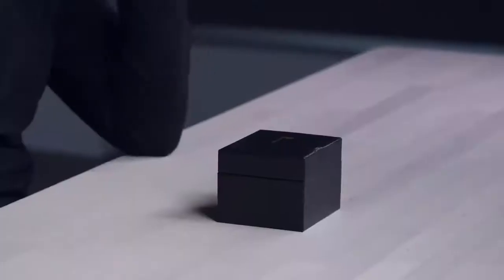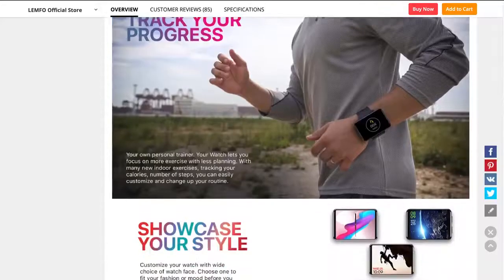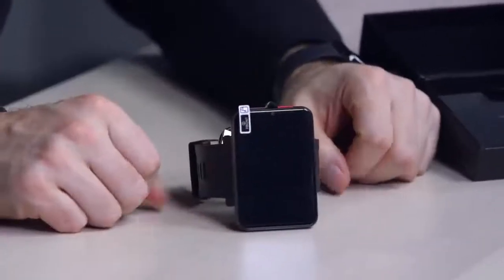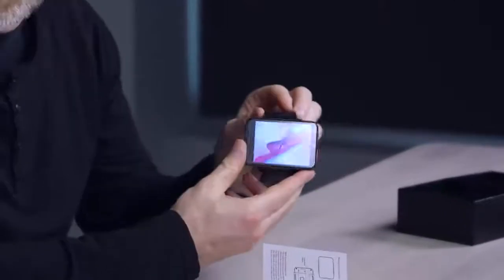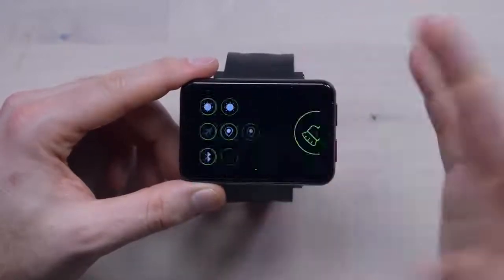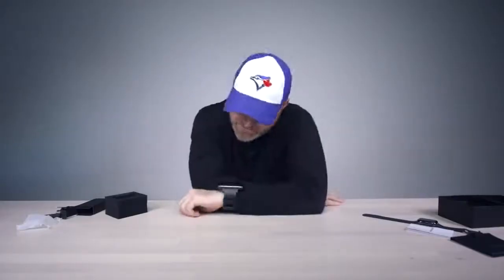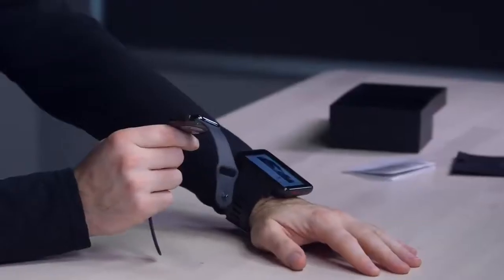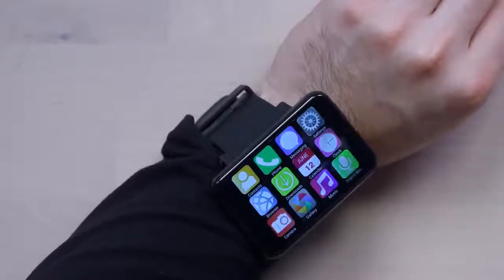DOMIWEAR DM100 2.86'' 4G Smart Watch with SIM Card Slot Full Touch 2880mAh Battery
DOMIWEAR DM100 2.86'' 4G Smart Watch with SIM Card Slot Full Touch 2880mAh Battery Camera Music Free Video Chat Heart Rate Monitoring Multi-Sport Mode IP67 Waterproof Outdoor Sports Wristband for Men Women